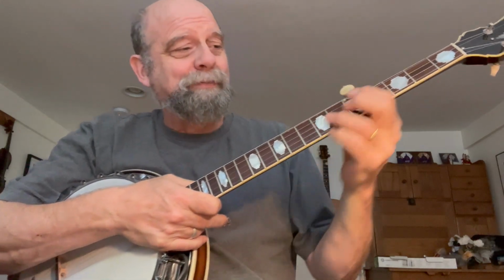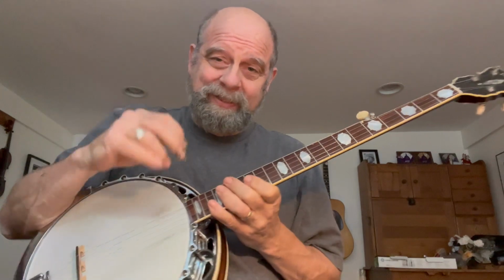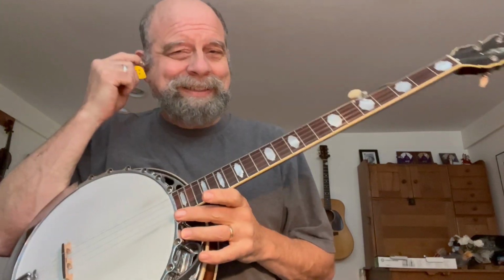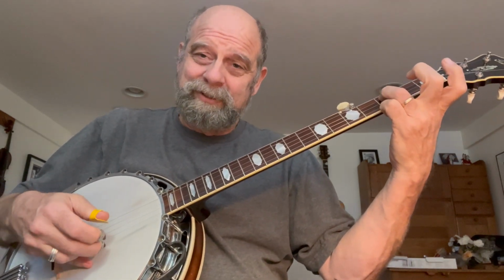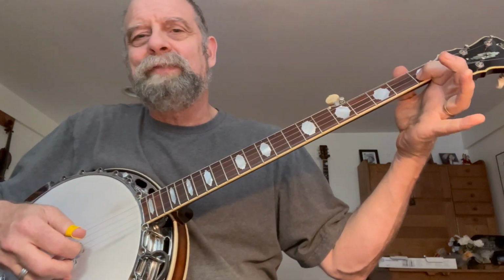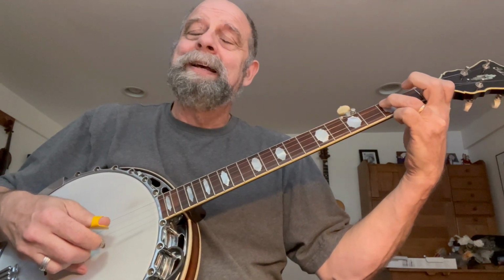Fave Lick #30 End Lick Via E Flat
This is a bit of an unusual end lick that moves through E flat on its way to G. It's got some tricky single stringing but. you've got this!